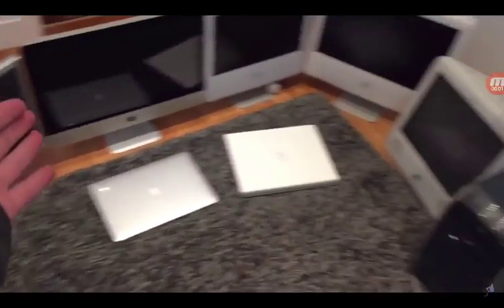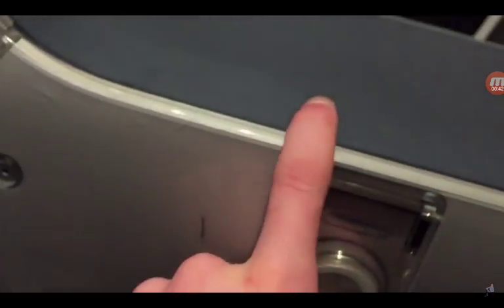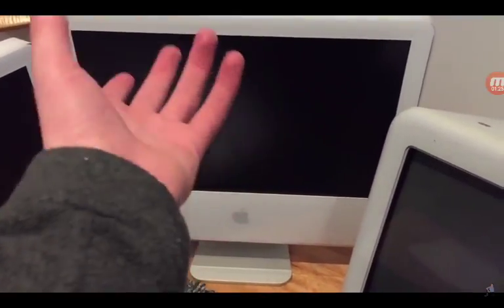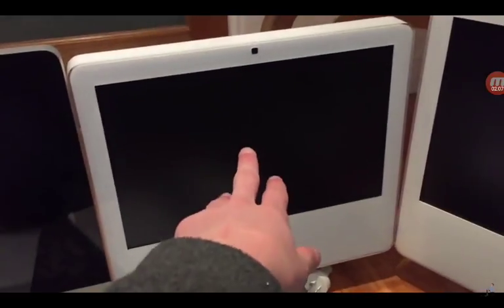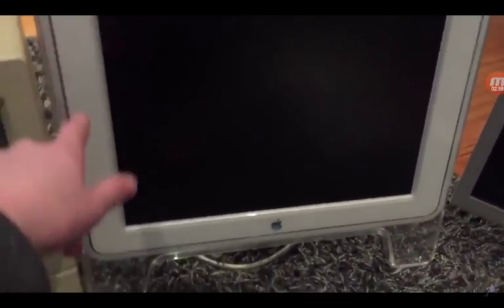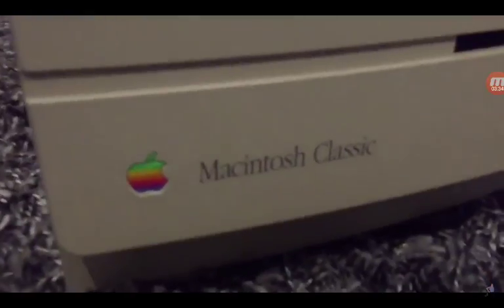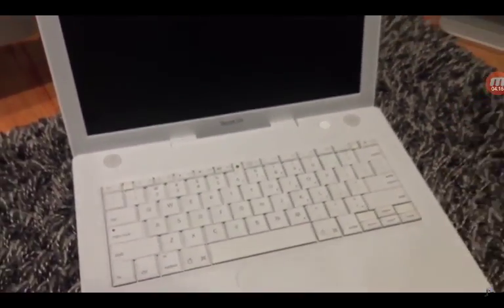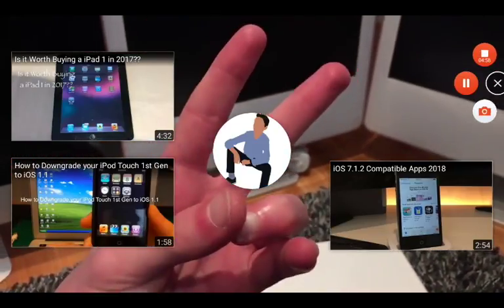My Mac collection part 2